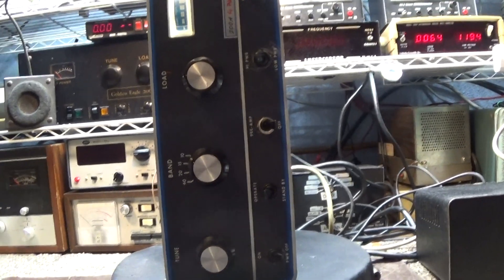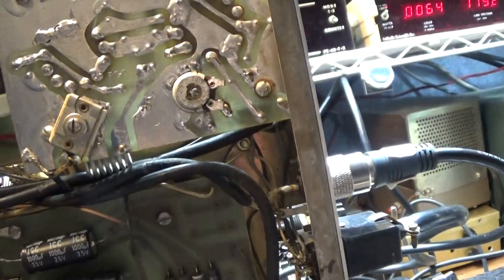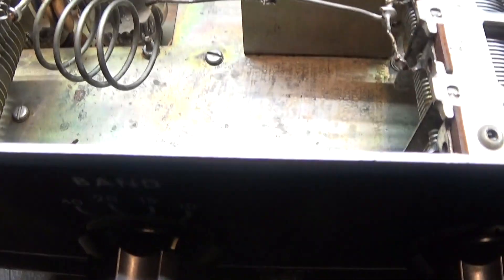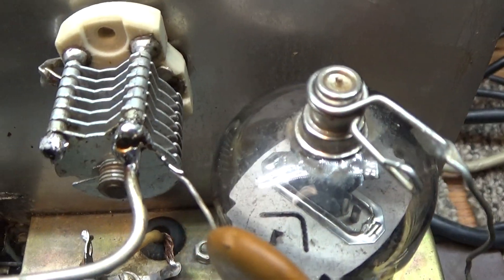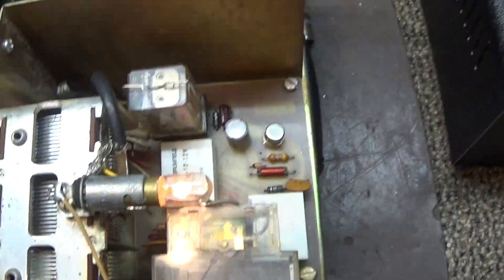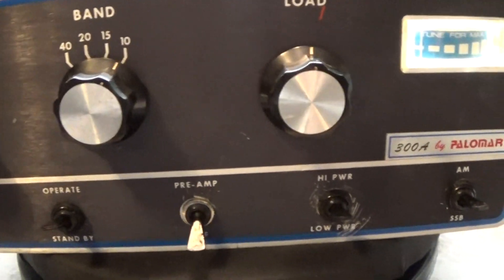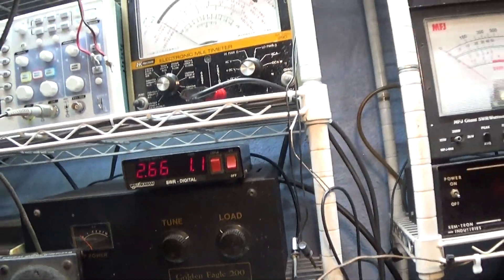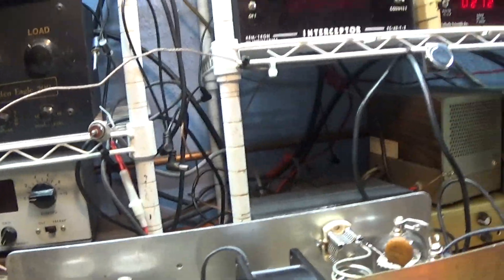Palomar 300A Black Face on the bench low drive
More mansplainin early with the 300A keyed down on the bench/dummy load toward the end. Not bad for 2.5 watts drive.  First time seeing the small Plate caps on the driver tubes and the large plate caps on the finals though. I find that kinda interesting.